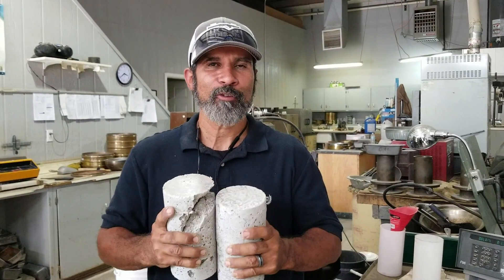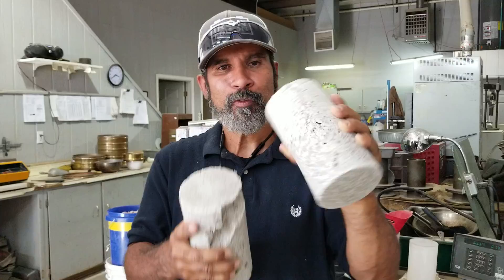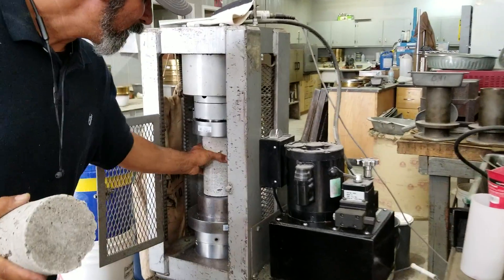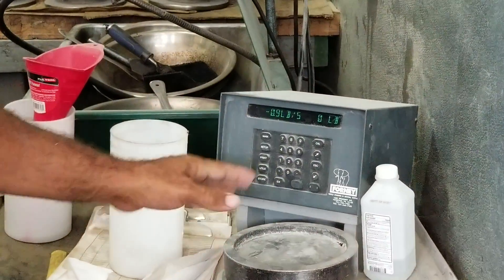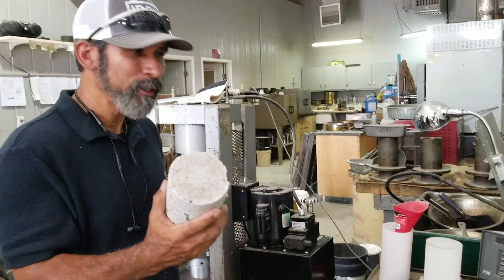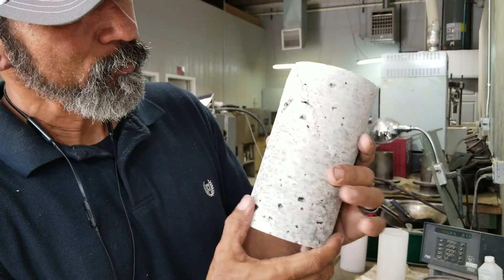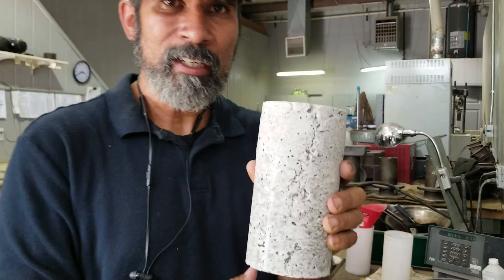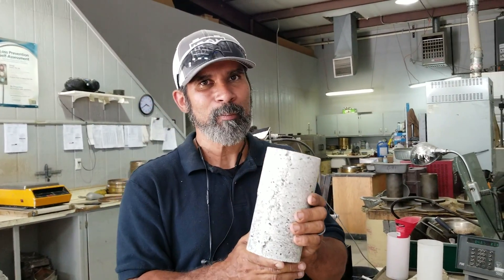Compression Test E.P.I.C. Samples